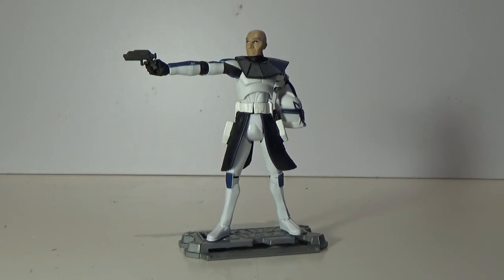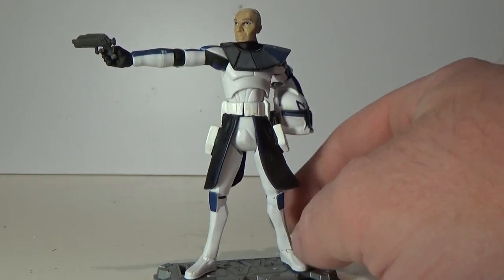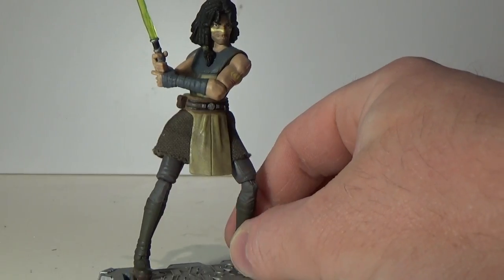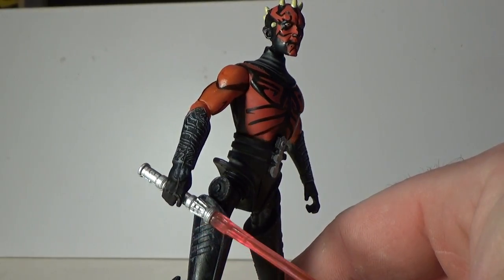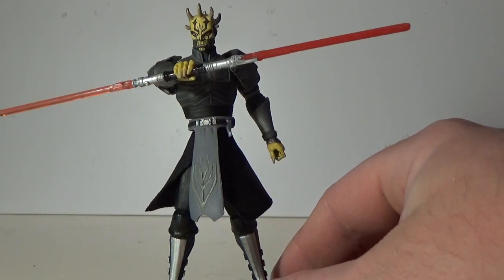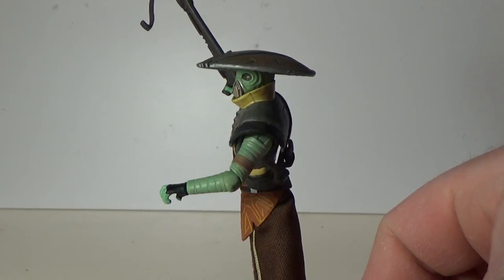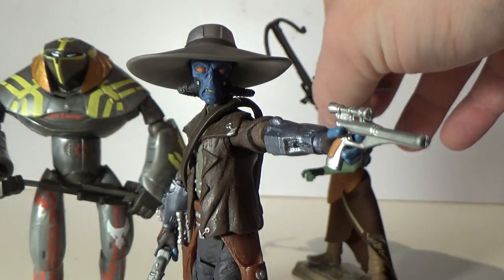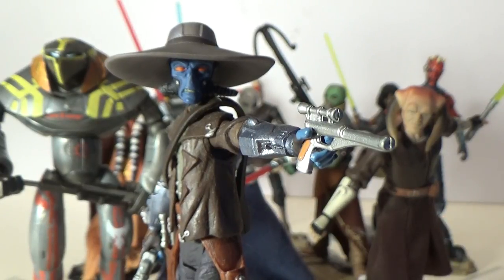MY TOP 10 CLONE WARS ACTION FIGURES!